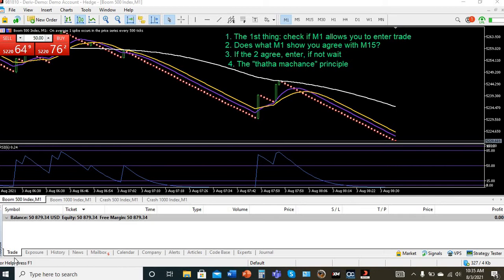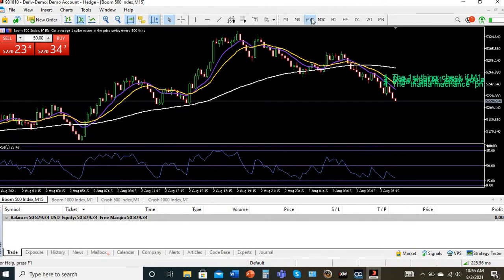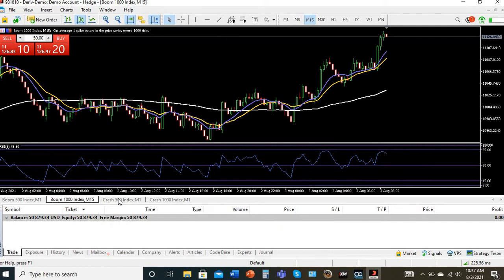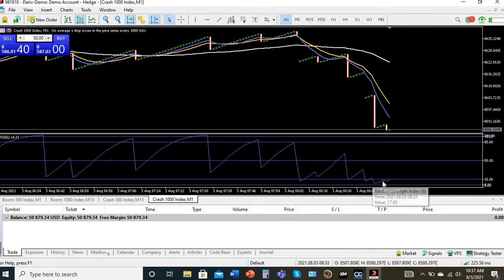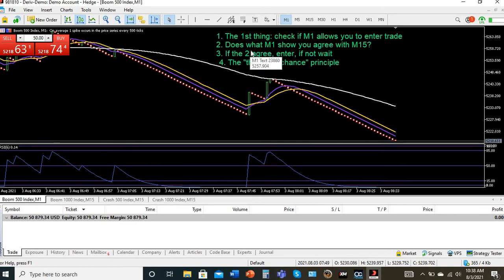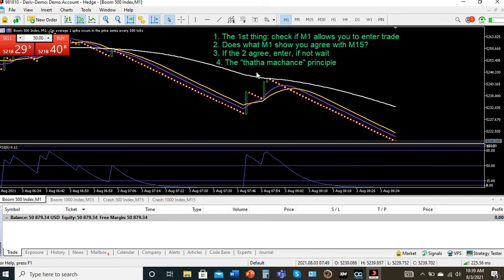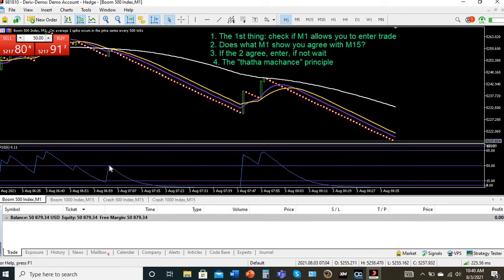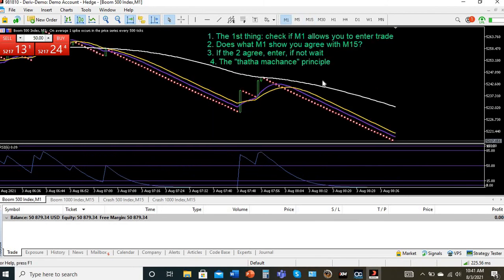Clarifying Confusion on M1 and M15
This video clarifies confusion that some students still have regarding when to enter the trade.